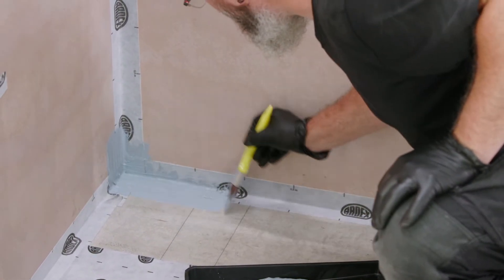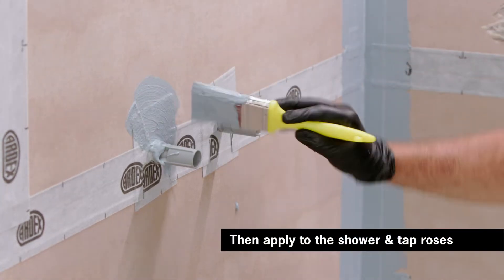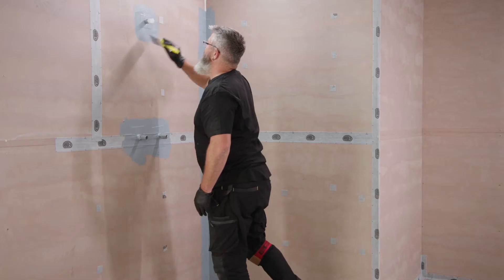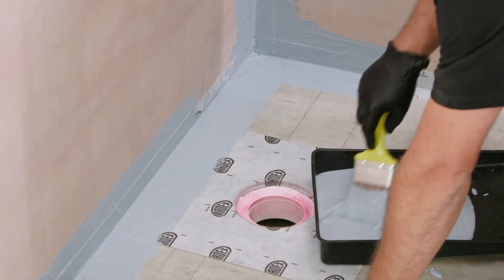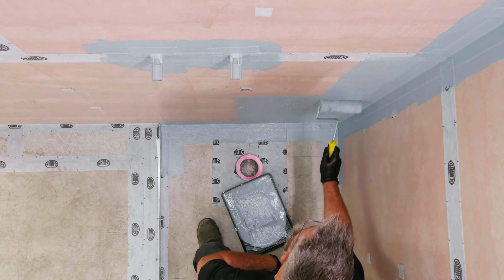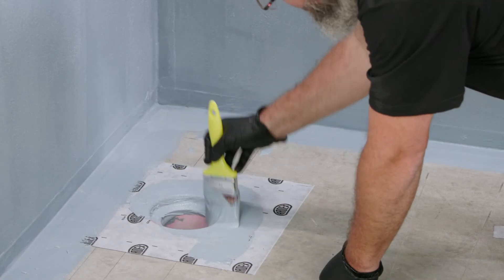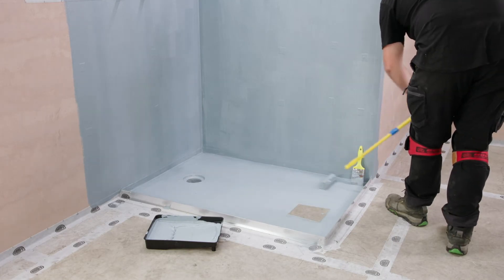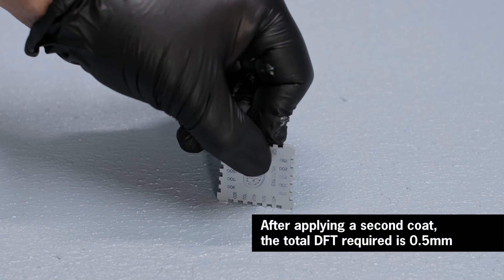Bathroom Waterproofing Under Screed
Bathroom Waterproofing Under Screed is our next video in the ARDEX How To Tile series!

ARDEX WPM 155 Rapid Plus
Professional Engineered Undertile Membrane
Express Dry Time - Tile bathrooms in 4 hours
Crack Isolation protection
Internal and External Use

We used a 40mm water stop angle. As this size suited the needs of our project. There are other sizes available so please assess the individual needs of your bathroom renovation.

0:00 Intro
0:06 Waterproofing Under Screed
0:17 Waterproof Over Tape
1:48 Waterproofing Membrane Using Roller
2:15 Apply Second Coat
2:20 Apply Membrane over Waste Outlet
3:21 DFT required
3:30 Products featured
3:40 Disclaimer

For more information about this video, please contact our technical services team on 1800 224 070.